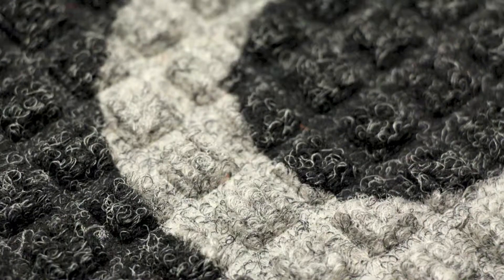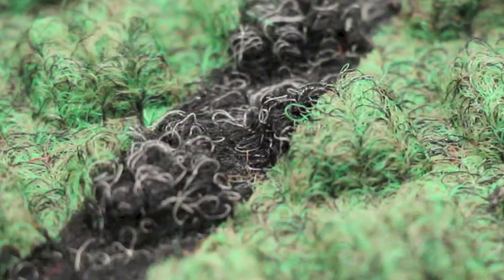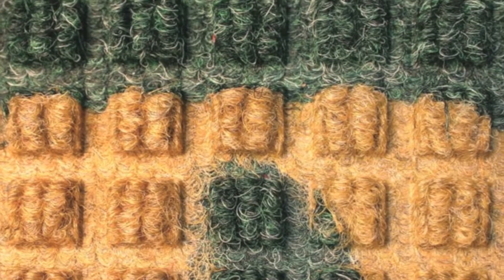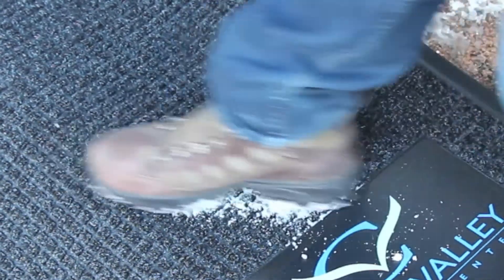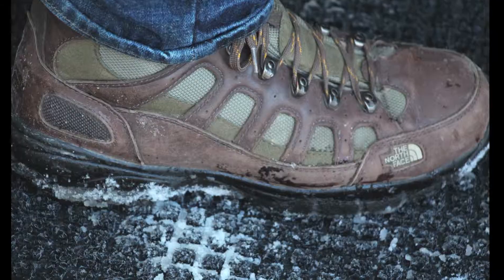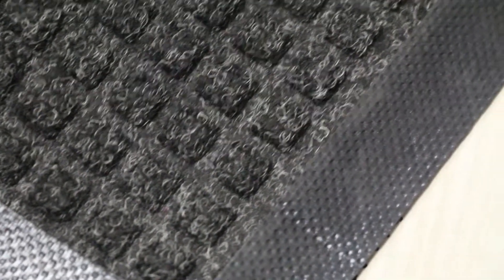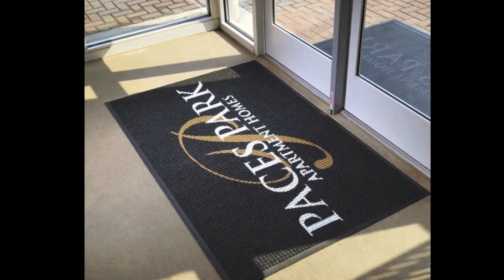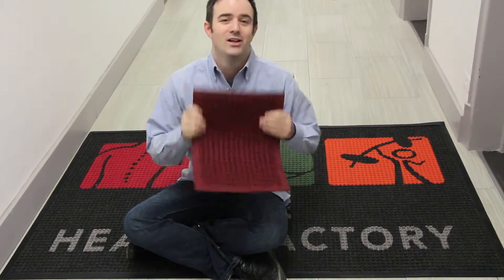All About Waterhog Logo Inlay Mats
My mother was always yelling at me to wipe off my feet when I came into the house. My mother would love this mat. This is a Waterhog Logo Inlay Mat, and it's specially textured to scrape the dirt and mud and ice and snow off your feet before you drag it further inside. Let's take a closer look.

First, the aesthetics. Waterhog Inlay Logo Mats use 100% UV-resistant, solution-dyed polypropylene yarn, with a pile height of 3/8 of an inch. Considering what a sturdy material that is, you'll be amazed at how bright the colors are, and how sharp a design can be achieved. Because the backing of mat is made of rubber, you don't have to worry about curling or cracking, and it helps prevent people from slipping.

But what makes this mat so special is the construction of the mat's surface. It's designed to dislodge debris from shoes, and then capture dirt and water and snow and ice so it doesn't leave the mat. There's also a water dam border around the edge which allows the mat to hold up to one and a half gallons of water per square yard. It's great for indoor and outdoor use. And the innovative design of the surface is so strong, you don't have to worry about a worn pattern from foot traffic.

Now you don't have to take my word for how amazing this material is. Just give us a call, and order a sample like this, and you can feel it with your own hands. We have a team of people to help you with your logo and design, so just let us know what you need, and we'll go back and forth till you have exactly the design you want.